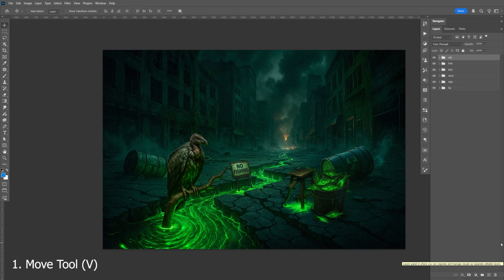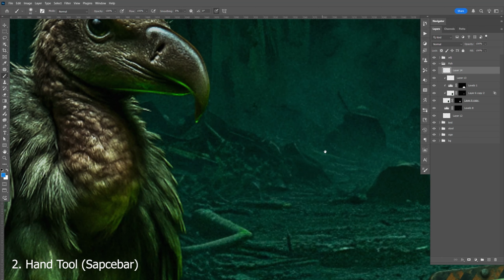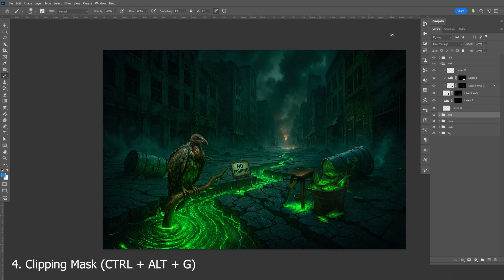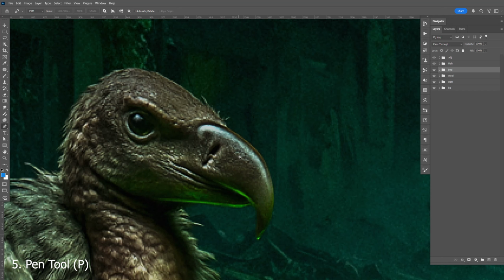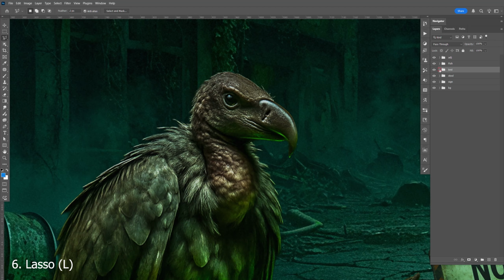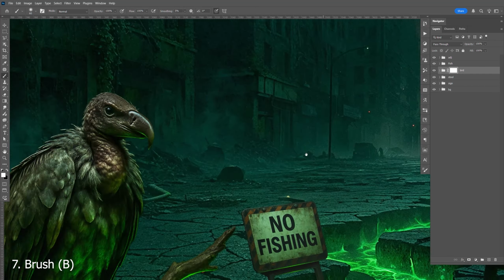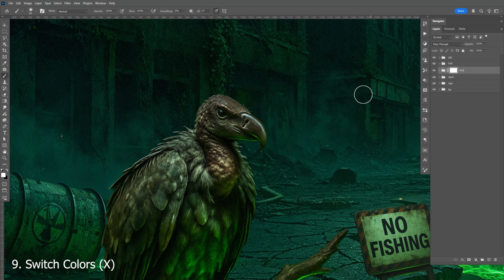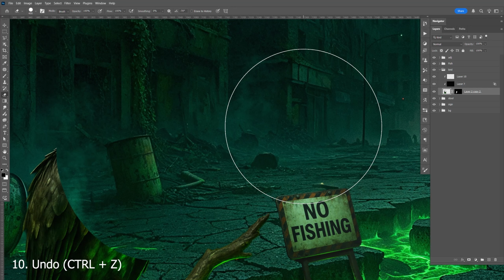These 10 Photoshop Shortcuts Will Save You HOURS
Stop wasting time in Photoshop. These 10 shortcuts will speed up your workflow. Whether you're a beginner or pro, these are the shortcuts I use every single day. Try them out and watch your editing get way faster.